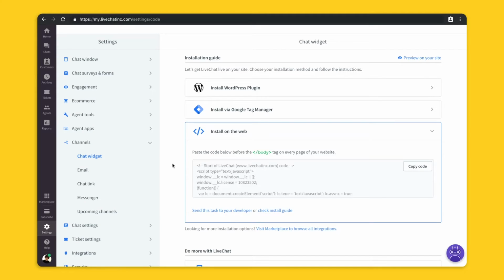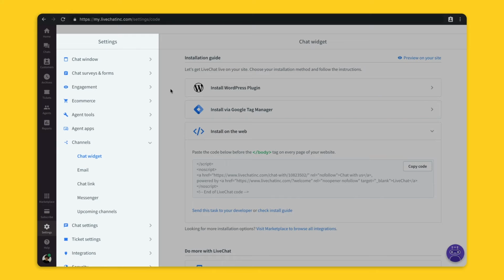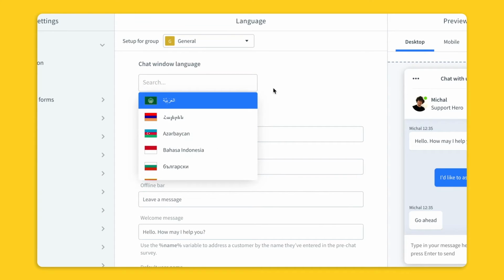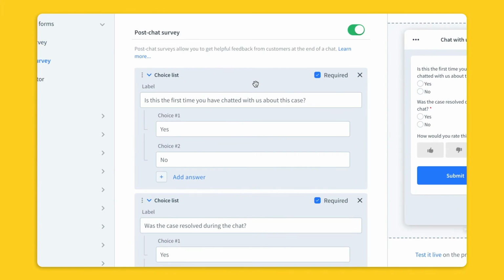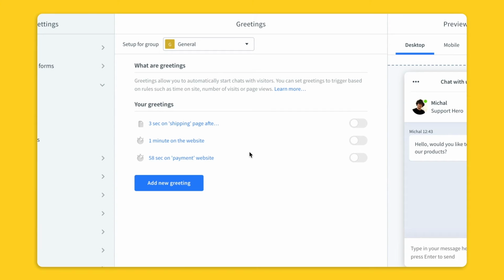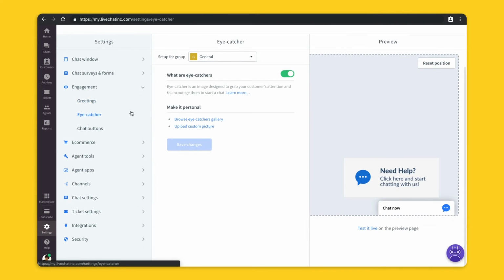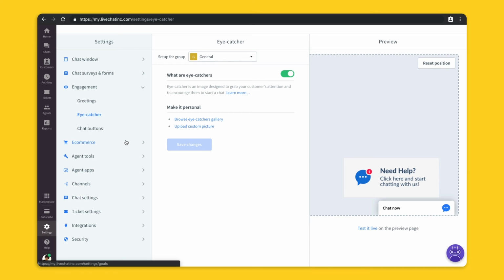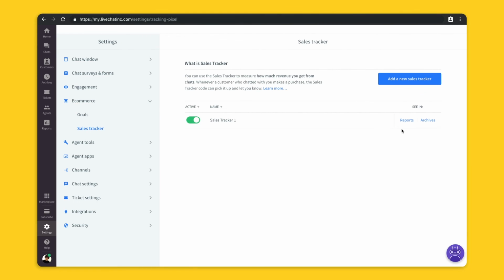Connect LiveChat with your LeadSquared Account - Demo Part 2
LiveChat Connector
This connector connects LeadSquared with your LiveChat Account and helps you track chat activities with current and new leads. LiveChat enables you to chat and interact with users visiting your site to improve the site's engagement. Features and Benefits Track chat conversation of existing leads under their Activity history. Capture new leads from conversations on LiveChat. Assign source to the leads captured.